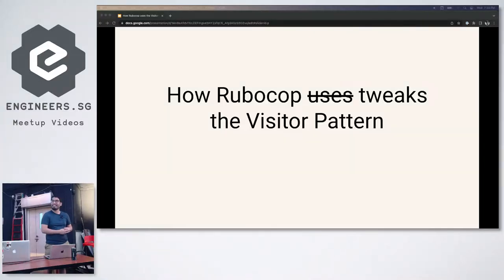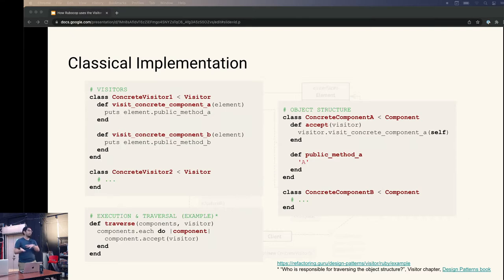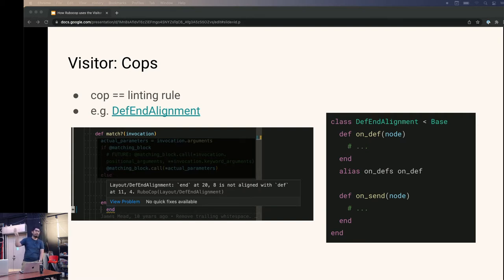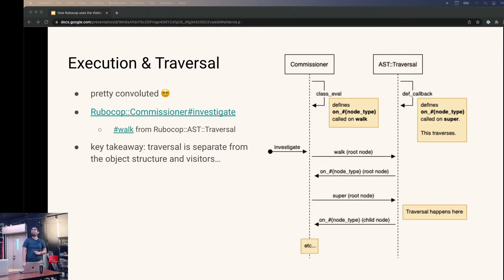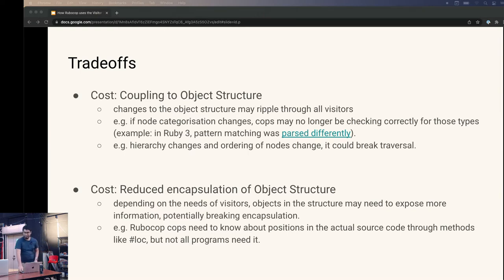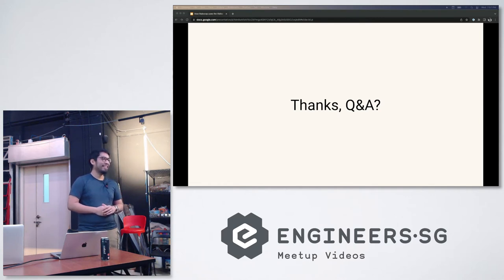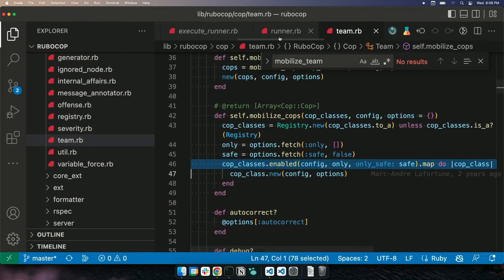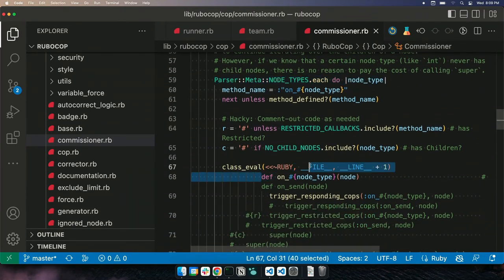How Rubocop uses the Visitor Design Pattern - Singapore Ruby Group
Speaker: Nicholas Koh, Software Engineer @ Shopify

Ever wondered how Rubocop works? Turns out the core functionality uses a Visitor-inspired pattern. We'll look at key components of Rubocop and how they work together, while learning about the visitor design pattern and it's tradeoffs.